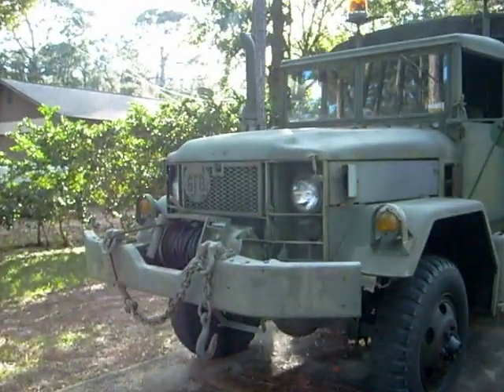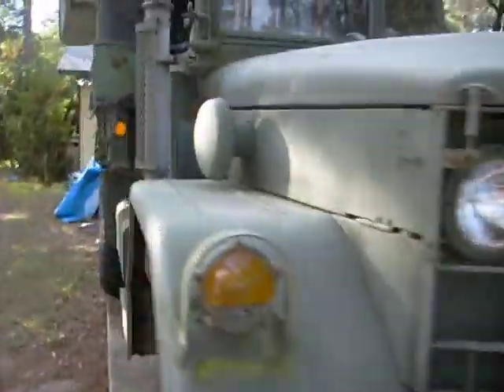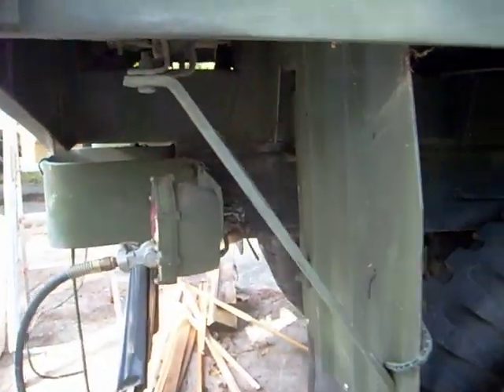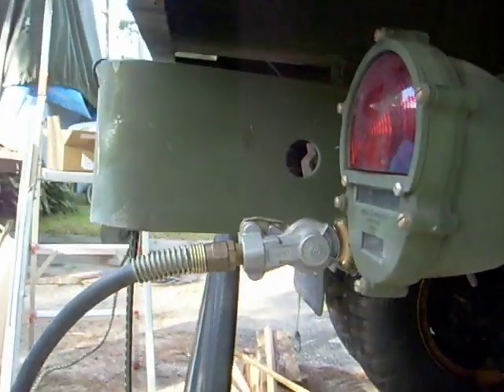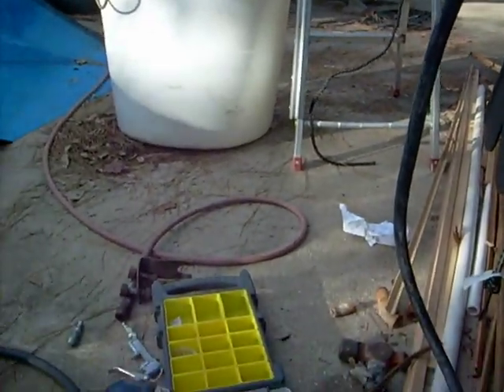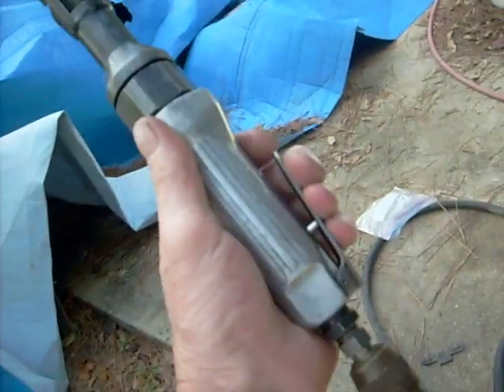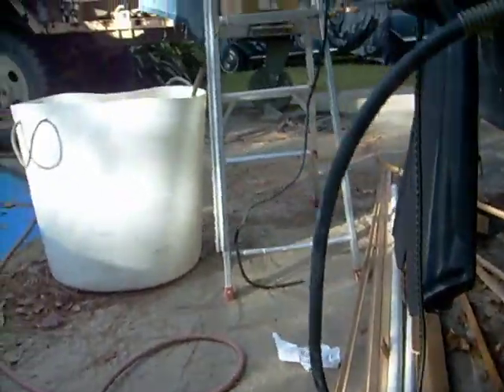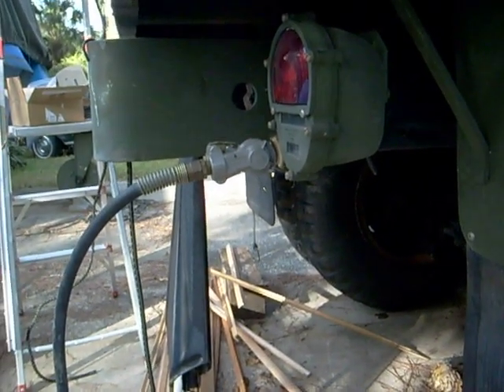M35A2 Glad Hand Installation & Use, 19 Dec 2008 006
This is one of the nicest things about owning a military truck like the M35A2C.  With this "Emergency Air Supply" you can pump up your tires and do almost anything else that your home air compressor can do once you obtain the "Glad Hand" accessory hose from a local trucking supply store (or any large truck stop for that matter).  You are limited by the small air reservoir tanks which supply the air to this outlet so consequently your air volume is short lived when using air tools such as an impact wrench or air ratchet.  You can overcome this by adding an in-line portable air tank such as the ones sold by Sears or at auto parts stores.  Normally the air pressure reaches 90 - 100 pounds depending on the setting you make at the air regulator which is an integral part of the truck's air system.